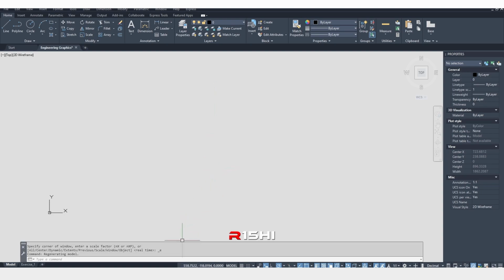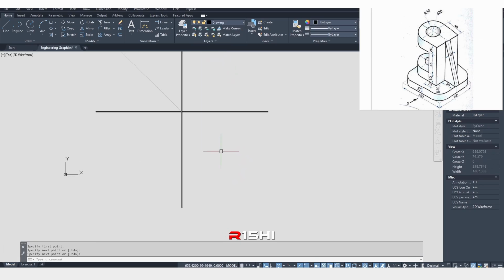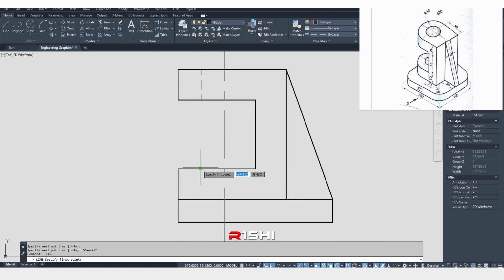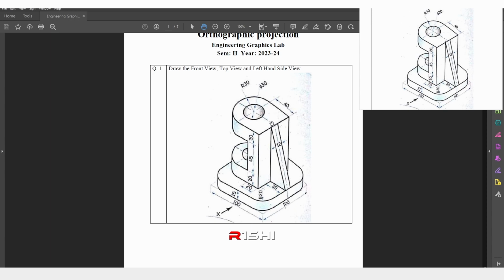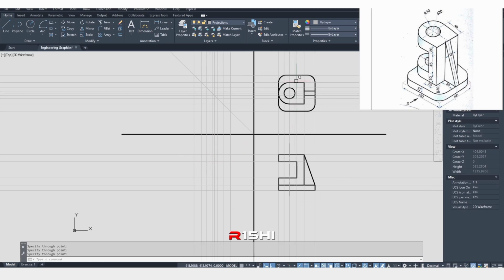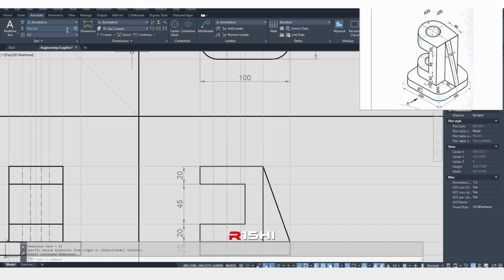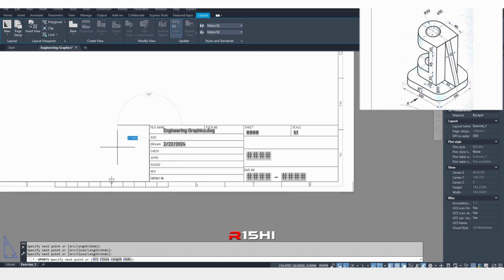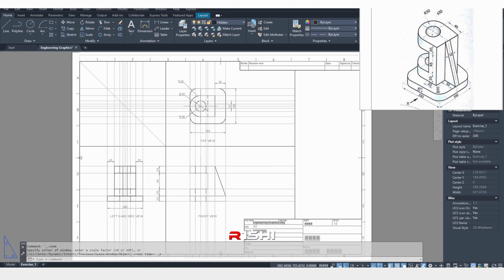Exercise 1 - Engineering Graphics | Orthographic Projections in AUTOCAD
This is the first tutorial of Engineering graphics drawing set. We are drawing Orthographic projections of a model to generate Front, Top and Left hand side views. Then we annotate and prepare the drawing to be printed on A3 Title block layout.